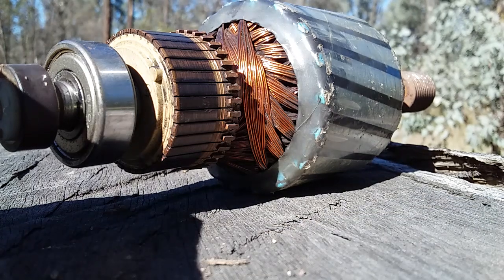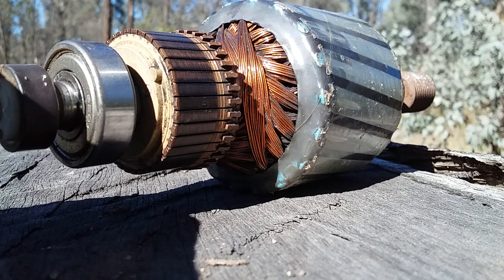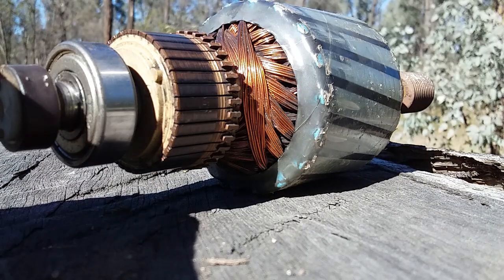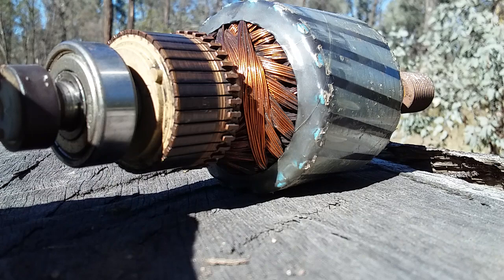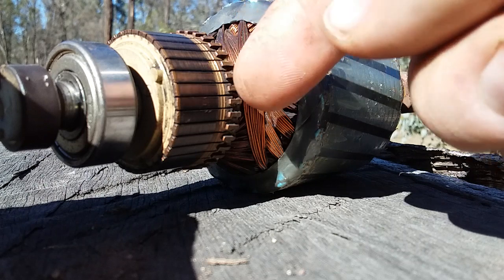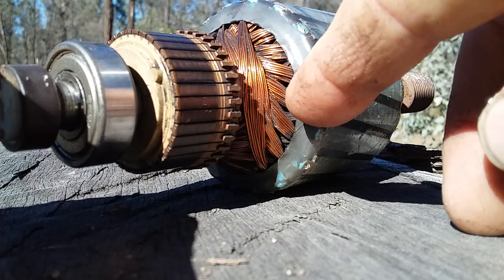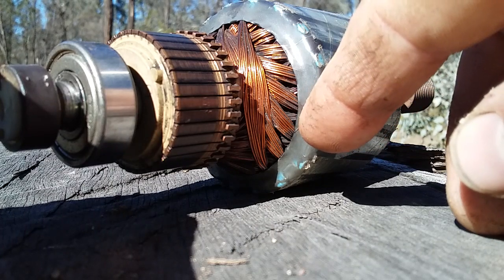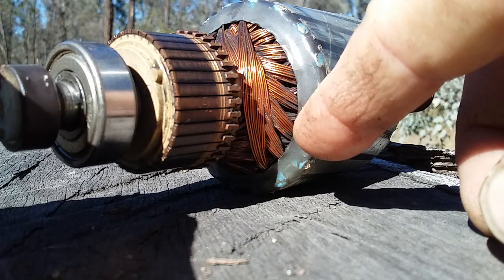Aboveunity.com Update - Response to TinmanPower's Critique Video - Please Read Video Descriptions!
@2:15 - "Every single Coil receives the same amount of Current flowing through it"

Whoops, seems Tinman is quite Wrong!!! Oh dear, forgot about simple Coil Impedance did we Tinman? Seems you owe an appology to all your sheep!

Oh dear, its on my channel, oh dear Brad...

[quote author=tinman]

Many here laugh at, and mok EMJ, but the fact is , he is basically right in what he is trying to put forward.

[/quote]

TinmanPower's Comment:

OzSolarPower
21 hours ago
At 3:10,you say that 2 coils are powered at the same time. This is not correct,and understanding this may help you on your !insistent! search for the answers to the RT,although you should just let it be. Each coil between the brushes will share the same amount of current,and so all coils on one side of the brushes will have an equal magnetic field of one polarity,and all coils on the other side of the brushes will all have the opposite polarity field. If you are going to try and teach people about how these motors work,it would pay for you to fully understand them your self perhaps. So no,not only two coils are powered at the same time,all coils are equally powered all the time. The opposite coils are always the opposite field,not an apposing field as you state. How on earth,after all this time messing with these motors,do you not know the simplest of things Chris ?. How can you continue to preach about MY RT when you don't understand the simplest of operations of a universal motor?-or a simple PM DC motor in that case,as they work exactly the same. This is why you have not(nor ever will) succeeded in replicating the RT,as you don't even understand the basic operating principles of a universal motor. So can you please stop using my name in your video's until such time as you have a basic understanding of the workings of a universal motor.

NOTE: Only 2 Coils are connected to the Rotors Commutator at any one time!
NOTE: The Coil Impedance in one direction is much greater than in the other!

NUBES!!!

Tinman seems to be very upset, an unhappy man, not what I intended, this agner he has is nothing to do with me!

So here is where im at with V3 of the rotary transformer. *Adding the bucking coil setup did indeed increase the overall output of the system* -both mechanical and electrical. When i say bucking coil,i mean a coil that acts as a magnet that can be switched on and off at the right time. As it is a coil that is being shorted,and thus becomes an electromagnet that pushes against the rotors collapsing field just at the right time. This field also travels around the stator core,and boost the field within the secondary(generating)coil that provides the power for the globe.
So we do have a coil that is bucking both against the rotor's field and also the field of the generating coil.

This is the meantality we are dealing with:

*I would hate to see EMJ get credit for an age old non-inductive winding technique.  ;)*